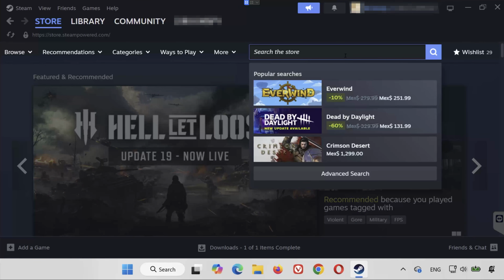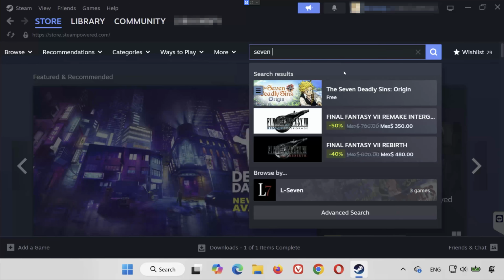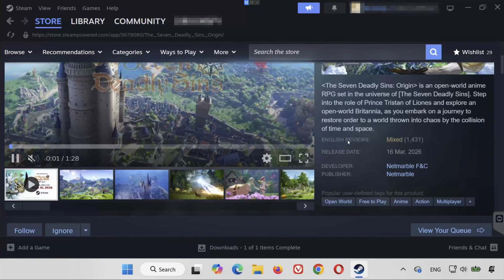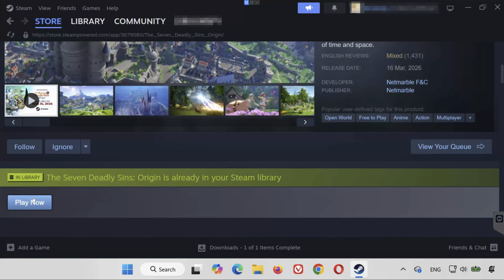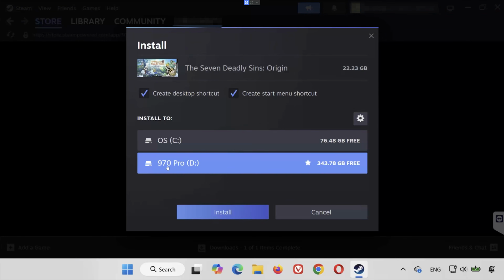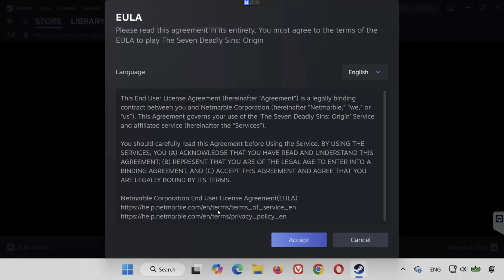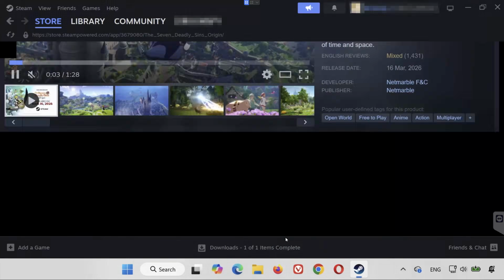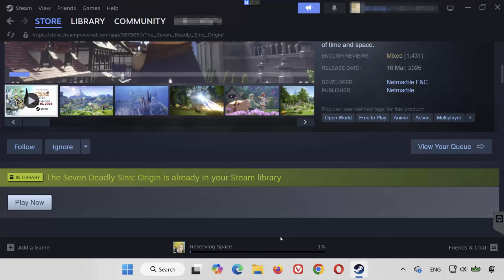How to Download and Install The Seven Deadly Sins Origin on PC🎮🔥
In this video, I’ll show you how to download and install The Seven Deadly Sins Origin on PC using Steam.

Just follow these simple steps and you’ll be ready to play in no time.